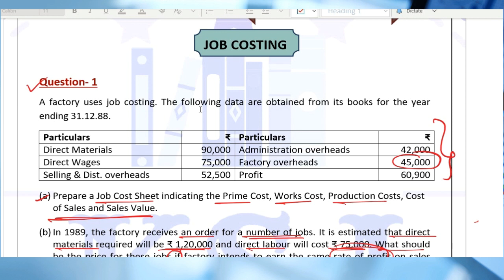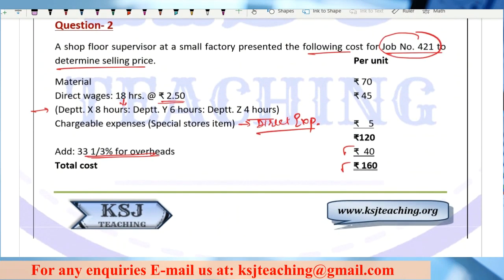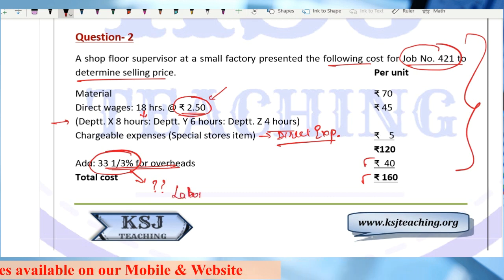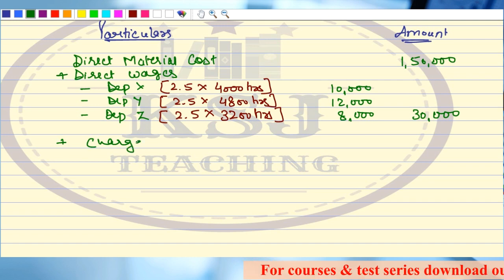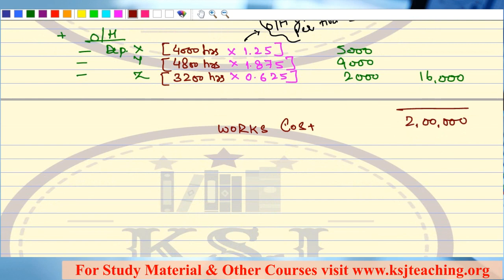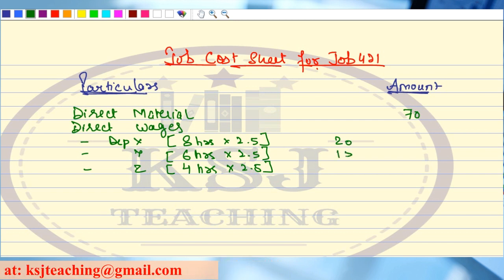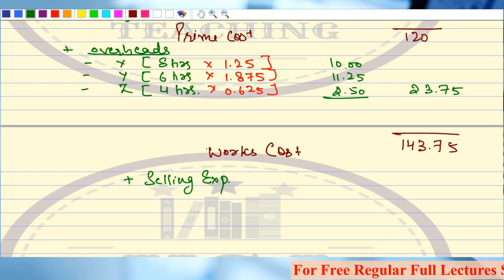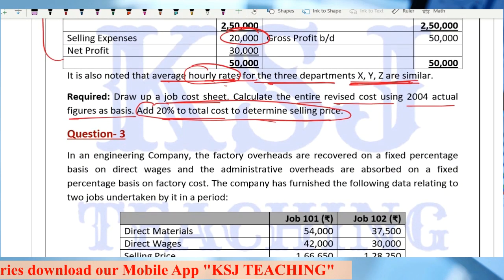Lecture-69 || Cost Accounting || CA Intermediate || Job Costing || Part-2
Topic: Job Costing